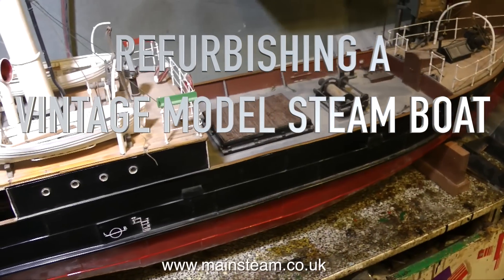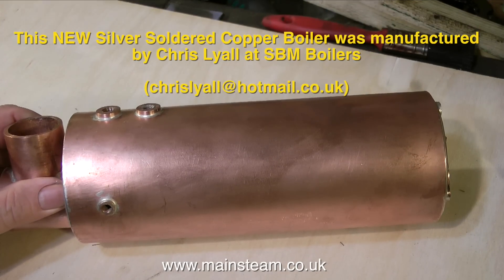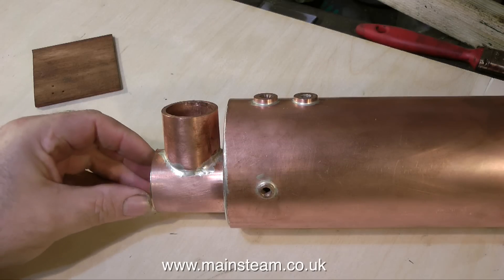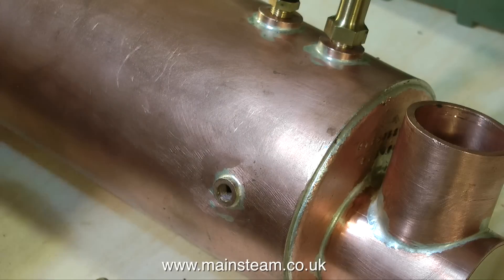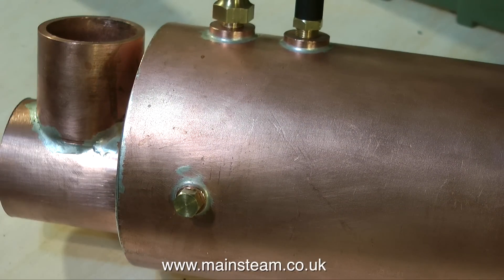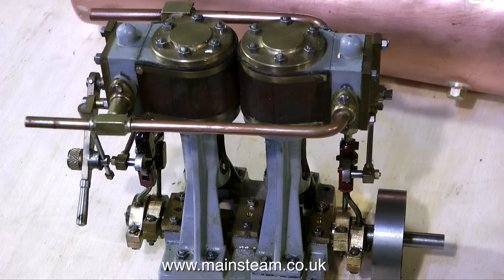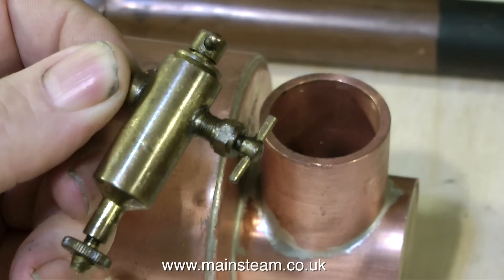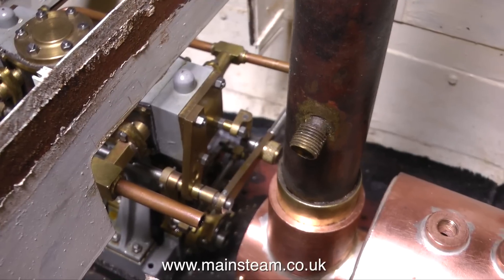REFURBISHING A VINTAGE MODEL STEAM BOAT - PART #1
Refurbishing A Vintage Model Steam Boat - Part #1 - This is the complete refit of a Vintage Model Steam Boat.